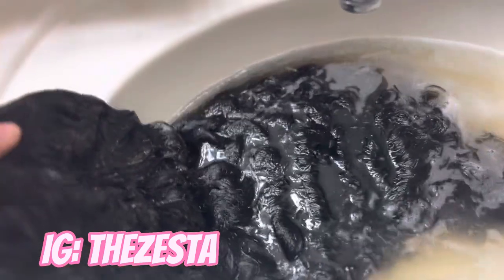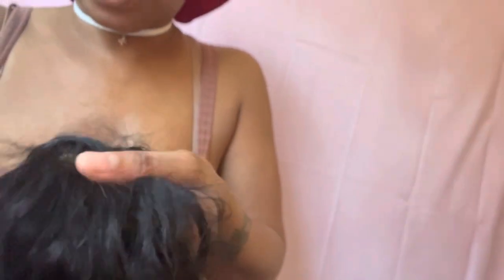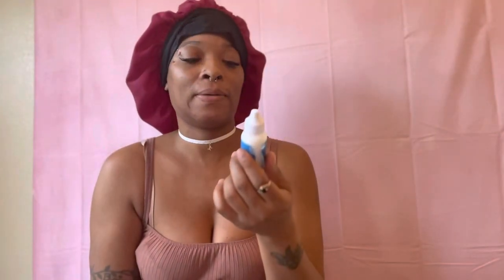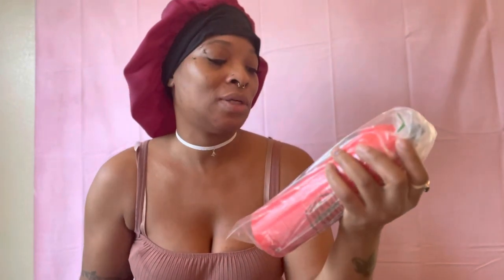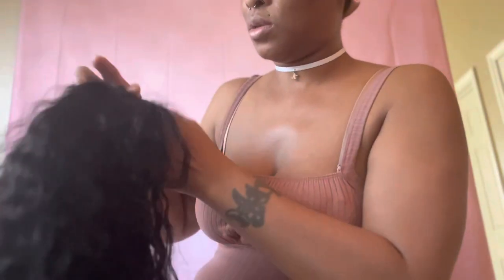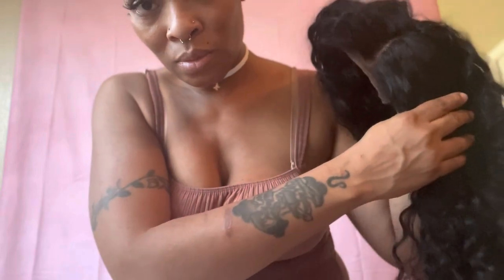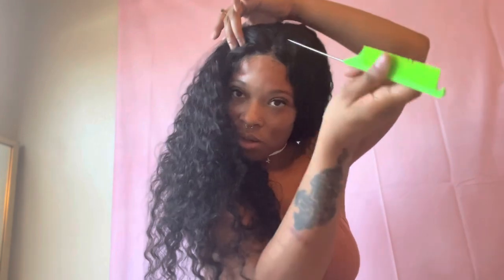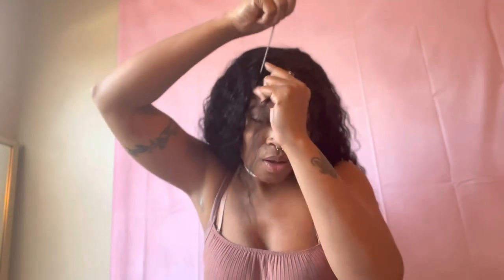DEEP WAVE WIG INSTALLMENT,” BEGINNER FRIENDLY Aveiyce Hair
…Hi, my name is Zesta and I am a single mother of 5 beautiful and handsome kids my goal for my channel is to have fun with it,  bring yall along for my journey to inspire others, to gain guinwine support from y’all, to become besties/boo’s and of course gain a source of income (generational wealth) for myself and my family. My channel is about family, lifestyle, hauls, vlogs, hair, nails, beauty basically..

So I love making videos on YouTube and why not bring yall along my journey , my uplaoding day is usually on Sundays I am thinking about adding weekly vlogs every week maybe upload on Sundays for vlogs as well hmm lets see not trying to overwhelm myself …🙃Luvs.

LEAVE A COMMENT ON WHAT VIDEOS  I SHOULD DO NEXT…..

Kids Channels: - let your kids know to follow my kids

24” HD LACE FRONTAL WIG 180 DENSITY Aveiyce Hair

Camera : IPHONE13 PRO MAX🎥 📸
Apps used: CapCut